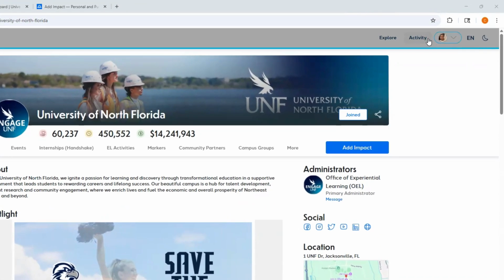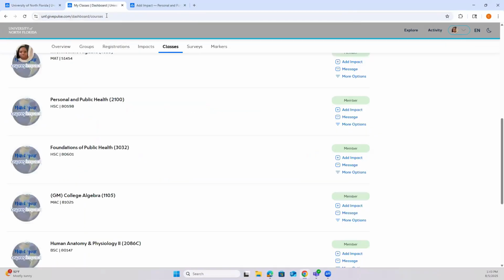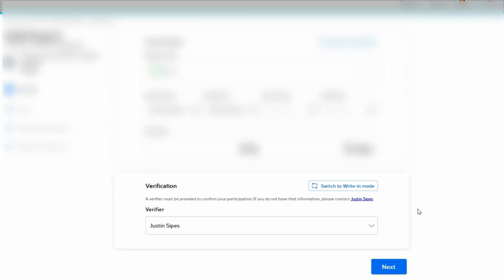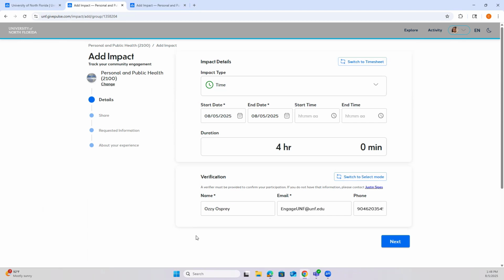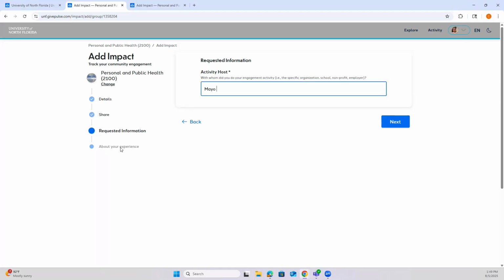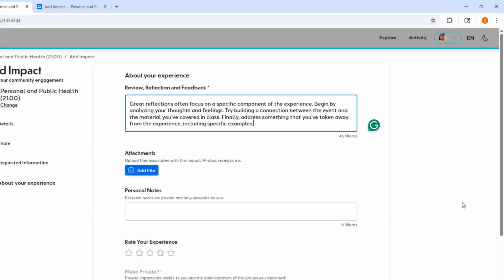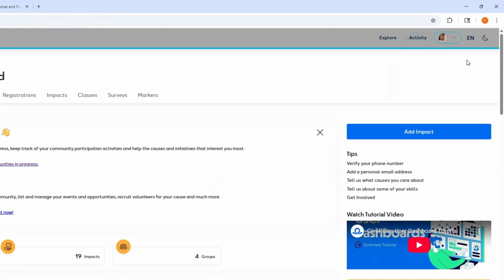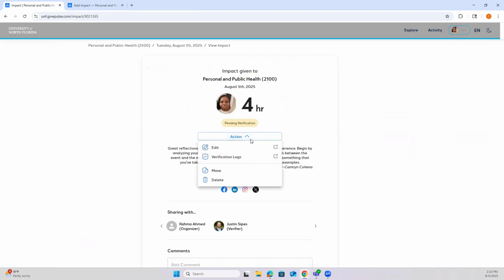EngageUNF Training - Adding & Editing your Impact in EngageUNF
Are you logging an impact with your course? Do you need help finding the correct verifier for your impact details? Watch this video to learn how to add and edit your impact in the correct location.